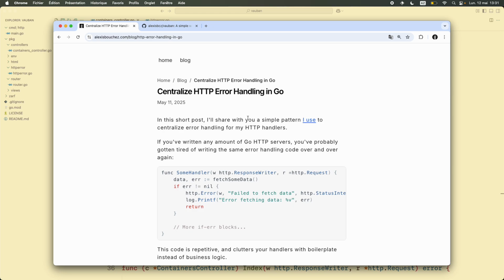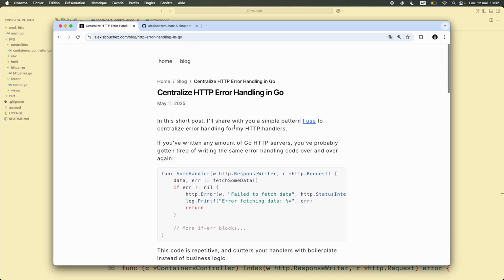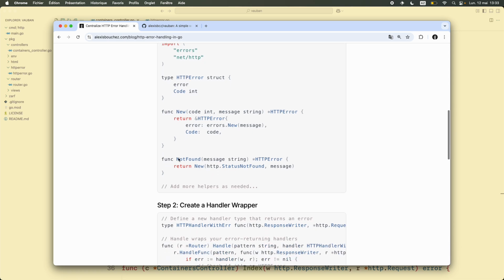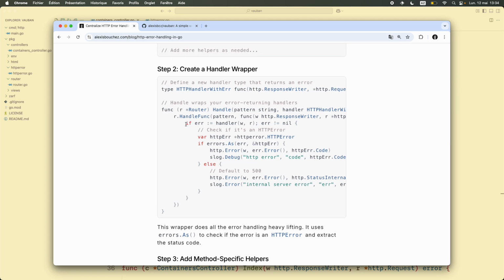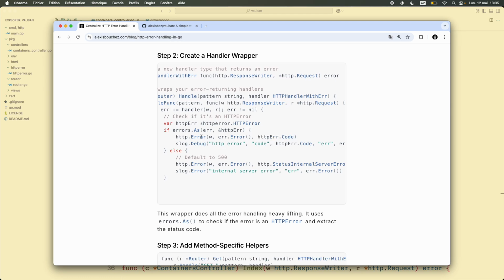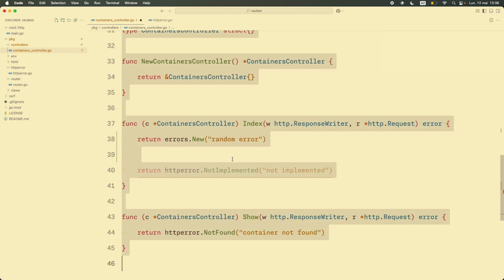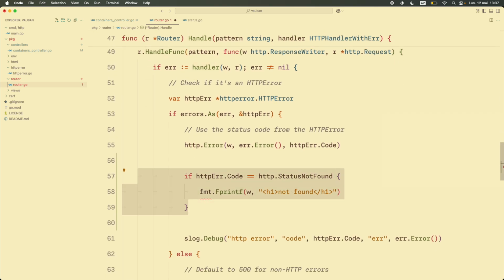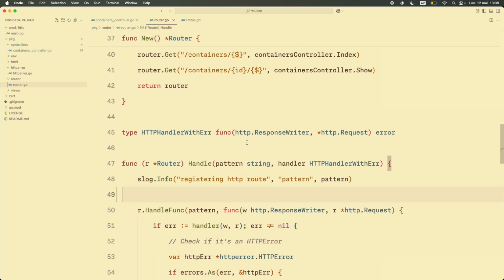Centralize HTTP Error Handling in Go